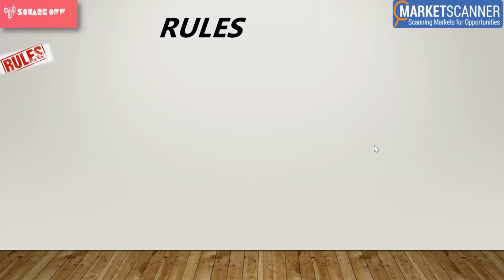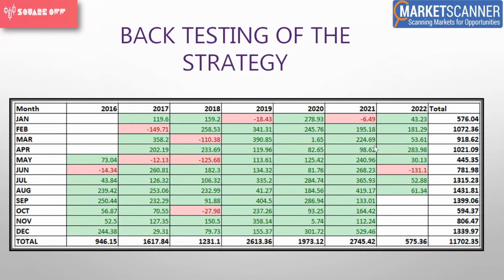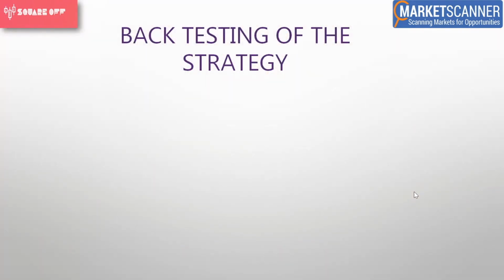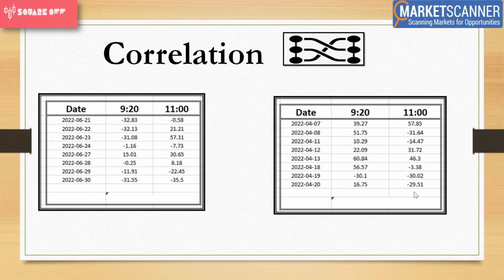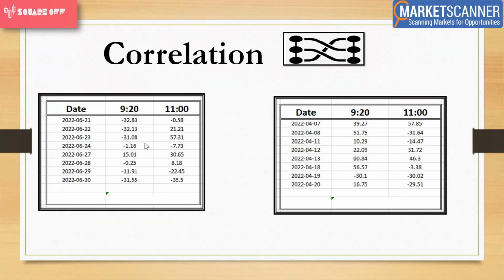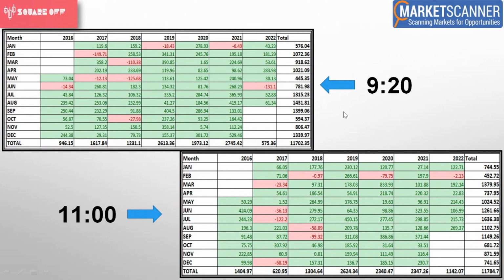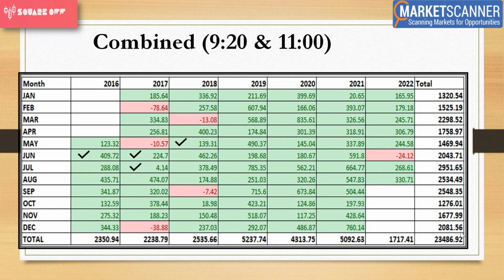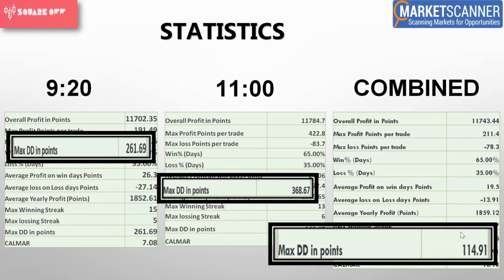How to reduce Drawdown of 920 Straddle Trading Strategy